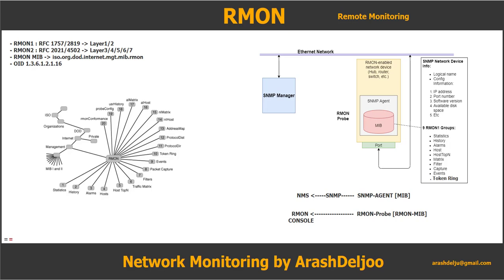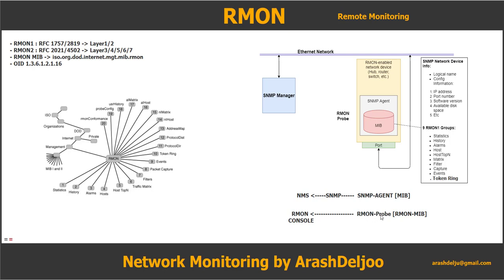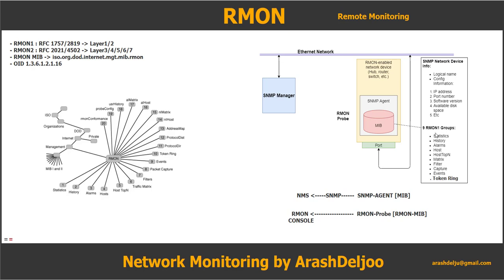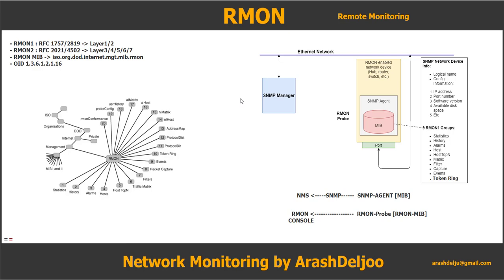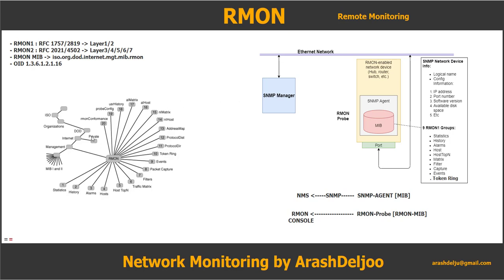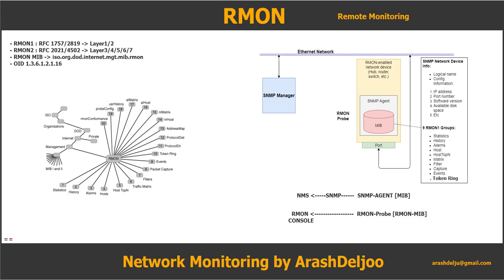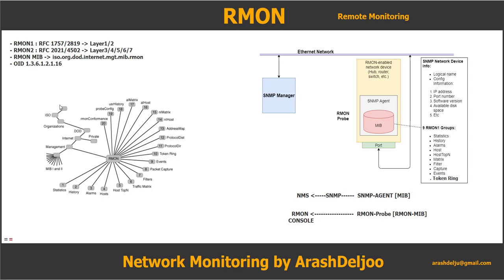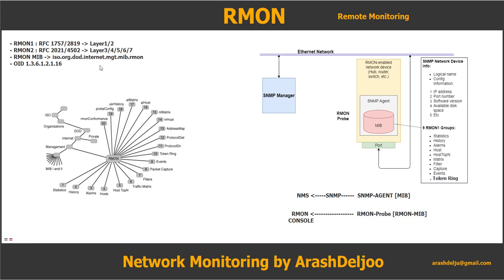Remote Monitoring (RMON) by ArashDeljoo - Part1/3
1- Remote Monitoring (RMON) Introduction
2- Remote Monitoring (RMON) Versions Introduction
3- Remote Monitoring (RMON) Version 1 Groups Introduction
4- Remote Monitoring (RMON) Version 2 Groups Introduction
5- RMON1 and RMON2 Compared to the OSI Model Introduction